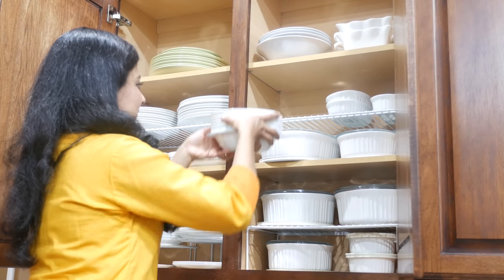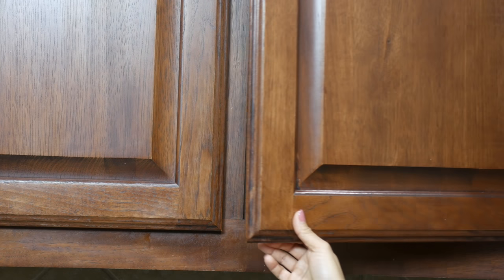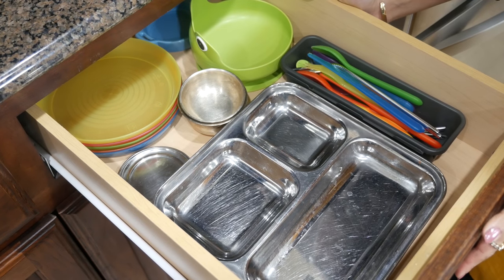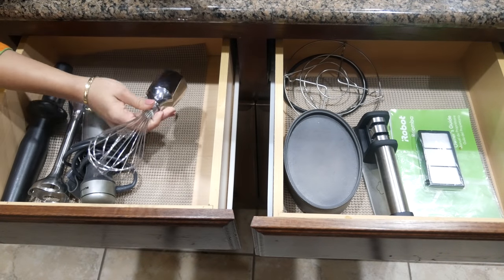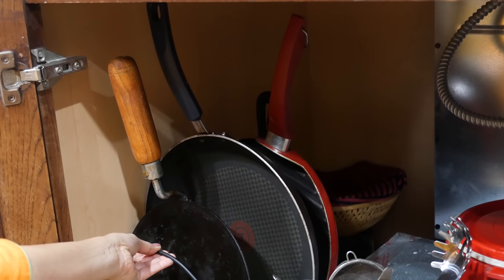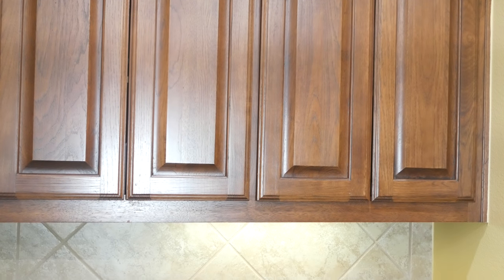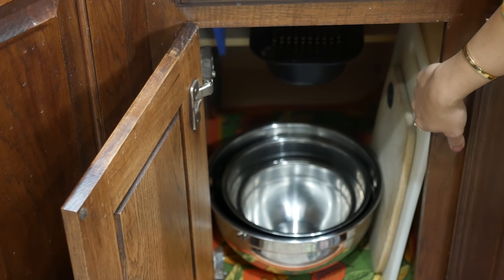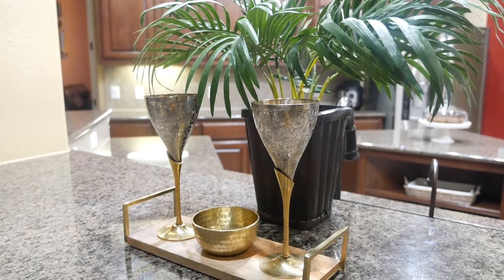Kitchen Organization Ideas | Kitchen Tour | Priyanka Uppal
Kitchen Tour and Organization. In this video I will give you my kitchen tour and share some ideas that will help you with your kitchen organization.

(Exact and/or Similar)

Drawer and Cabinet Shelf Liner
Smooth Top Liner
Organizing Bins
Door or Wall Wrap Rack
Stainless Steel spice holder
Large Cabinet Shelf Organizer
Medium Cabinet Shelf Organizer
Silverware Tray / Organizer
Bakeware/Pot Lid Rack Organizer
3 Tier Organizer
3 Tier Organizer (another option)
Dish Rack
Large Lazy Susan

What I use to film:

Tripod (other option)
Softbox Light Kit
Reflector Umbrella
Reference Reflector
Memory Card

Cheers,
Priyanka